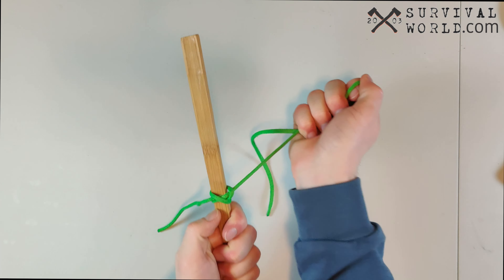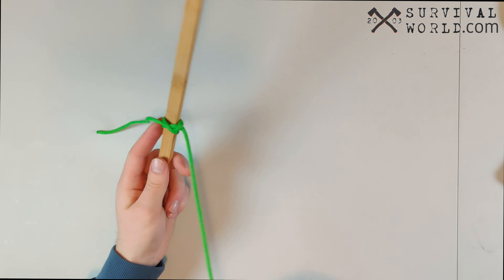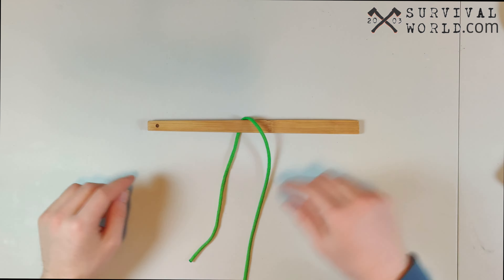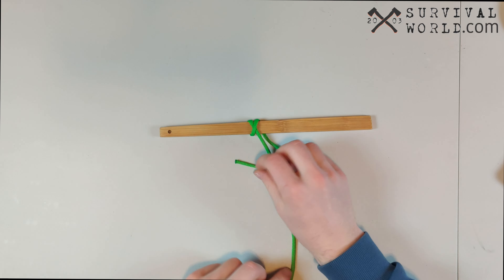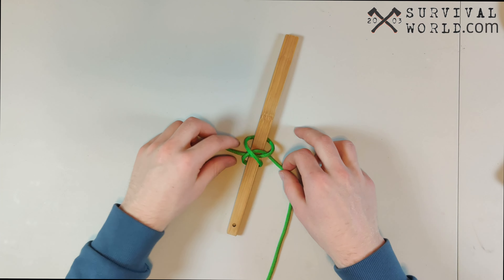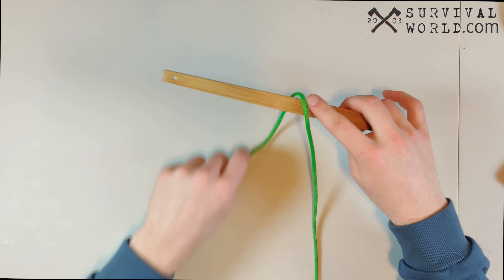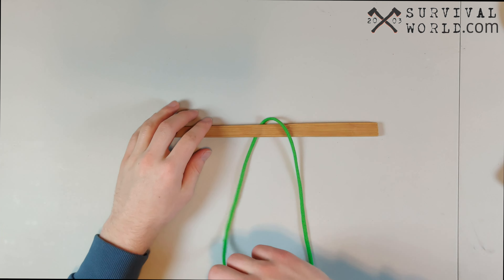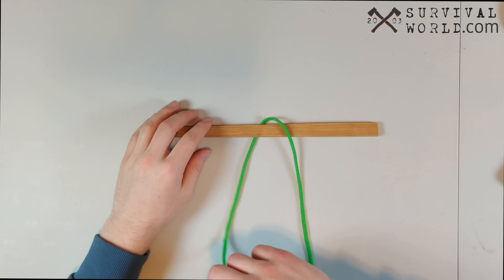How to Tie the Constrictor Hitch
For more information on the Constrictor Hitch Knot, check out our post